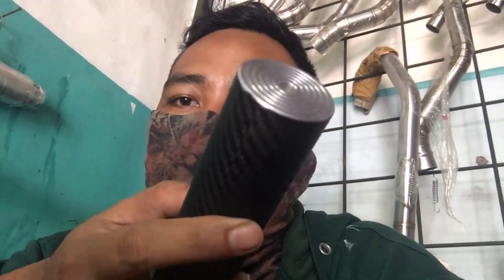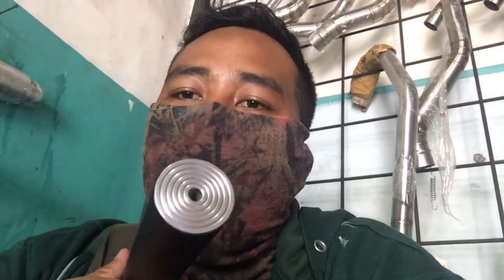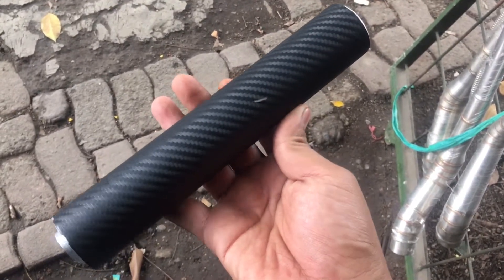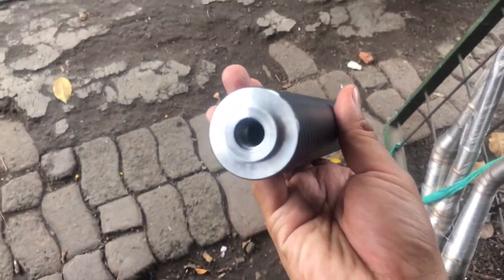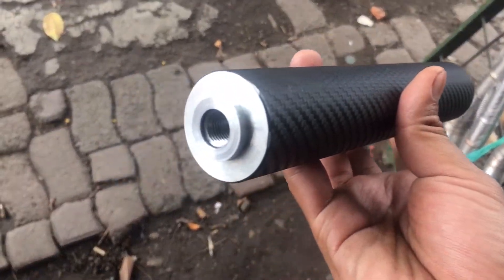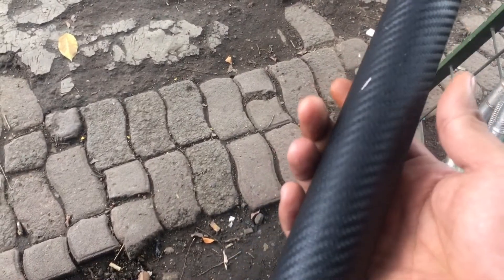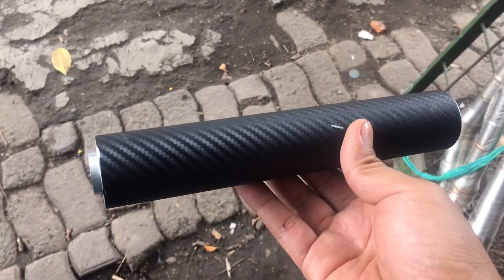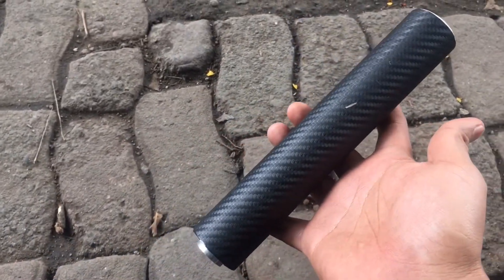REVIEW PERALATAN BERBURU#Peredamsenyap#PeredamHW100#PEREDAMSTYER#HW200#PCPGREYHOUND#PCPMARAUDER#FX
Menjelasakan salah satu peralatan ya itu peredam super senyap costum untuk huntig